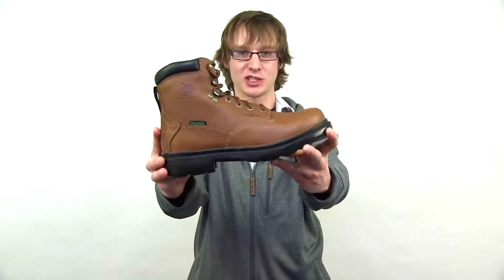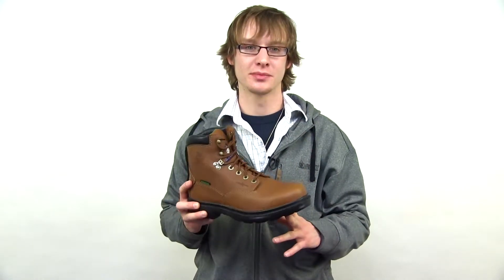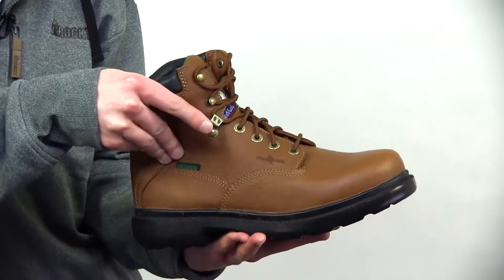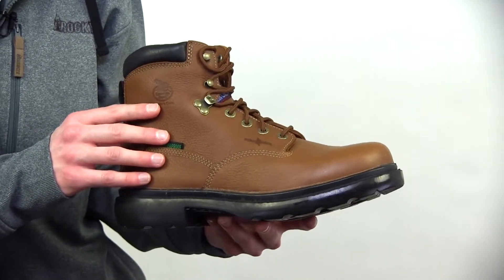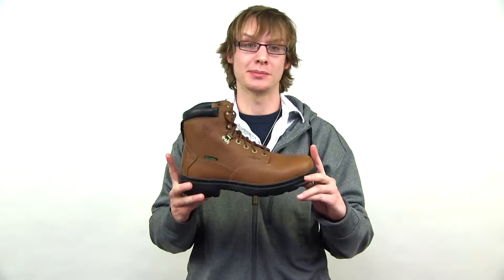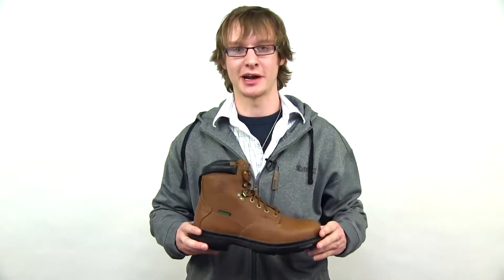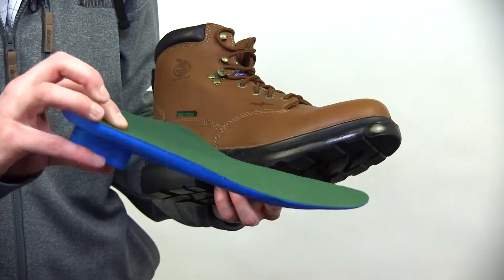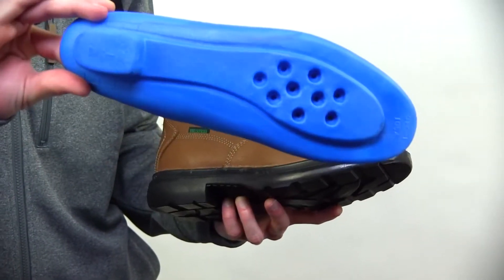Georgia Farm and Ranch Waterproof Boots Style# - G6503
- Flex Notched Quarters
- Padded leather collar - Extra cushioning
- Georgia Double Stacked (GDS) Airflow Comfort Core insert
- Durable waterproof direct attached construction
- Oil and slip resistant "FLX Work" polyurethane outsole
- Waterproof full grain SPR leather
- Fully lined with breathable moisture wicking material - Keeps feet dry and comfortable